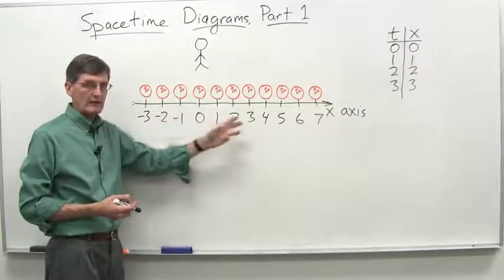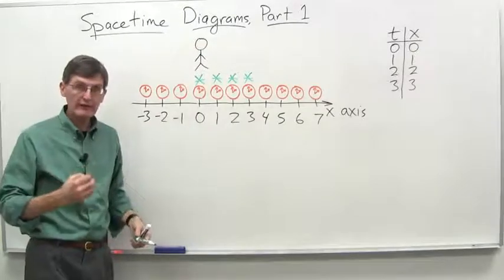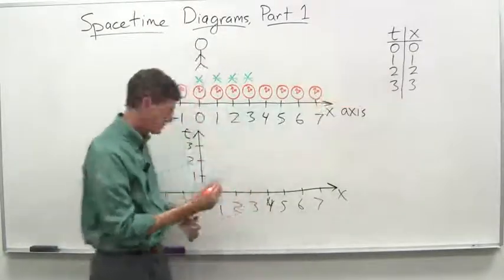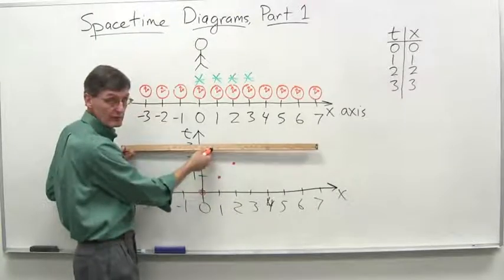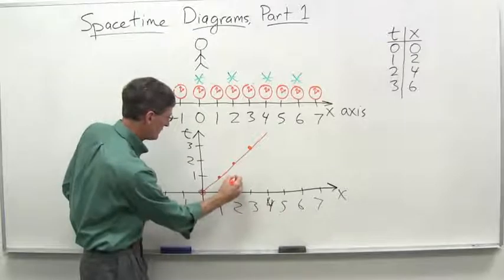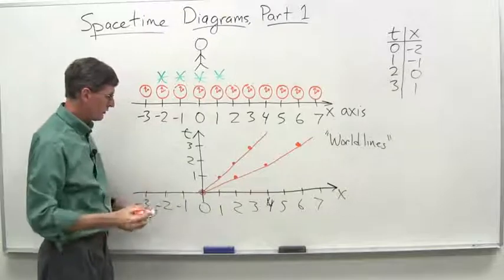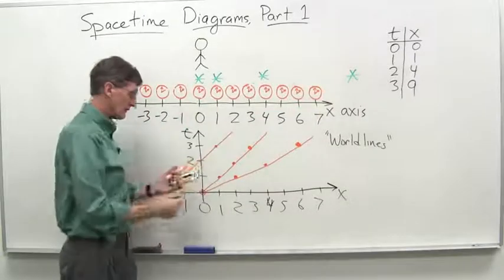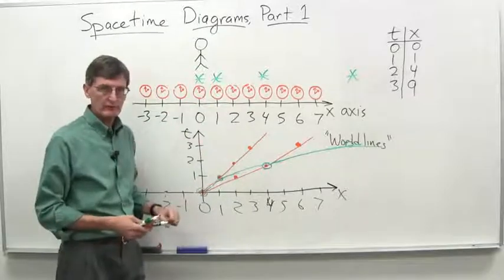Einstein's Special Theory of Relativity || 04 Spacetime diagrams part 1 18 04 high def